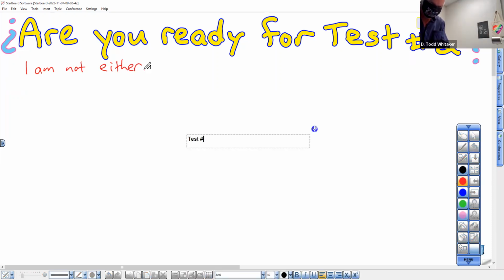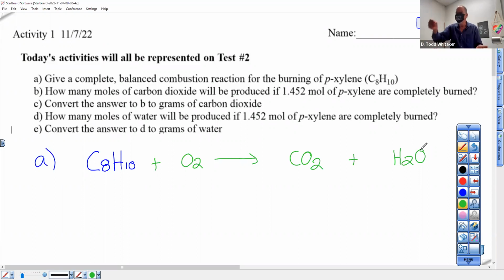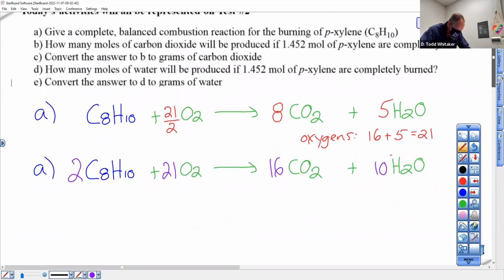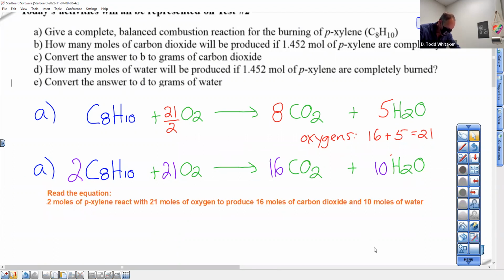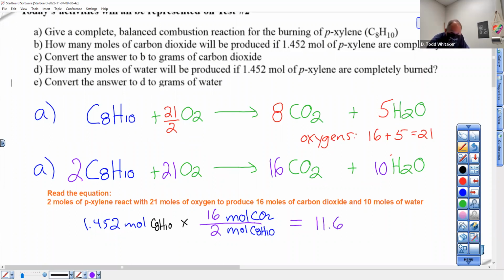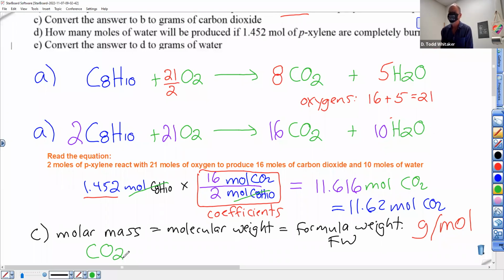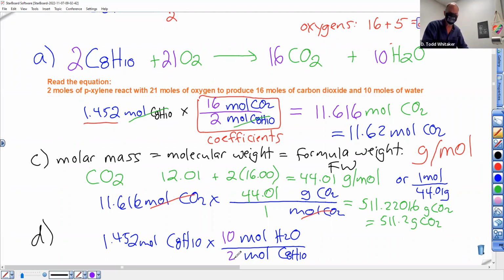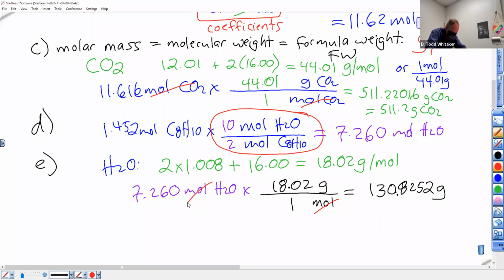c111f22 Stoichiometry Part 1